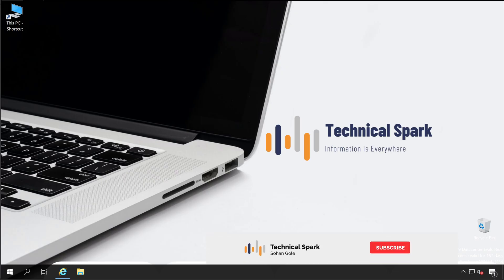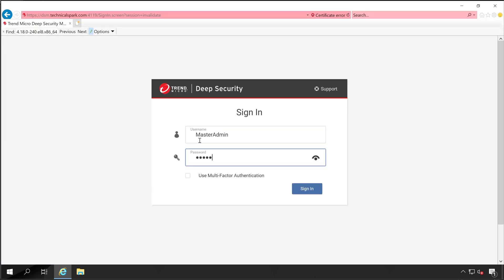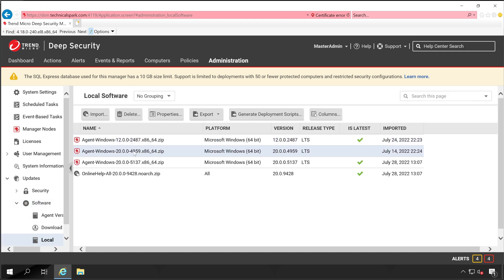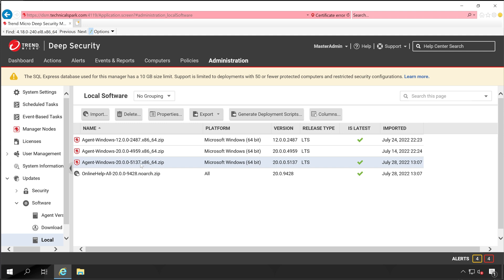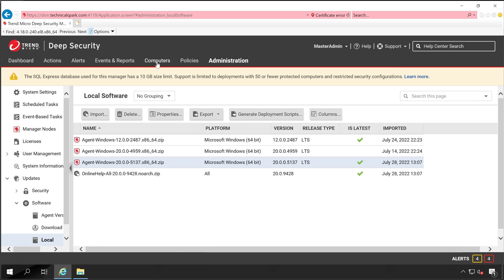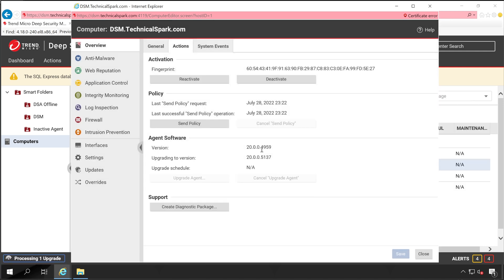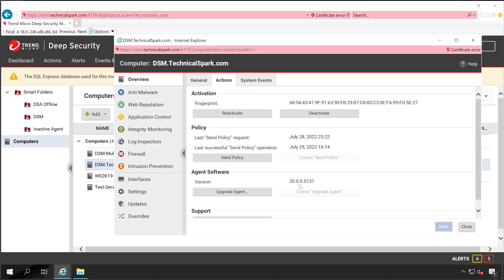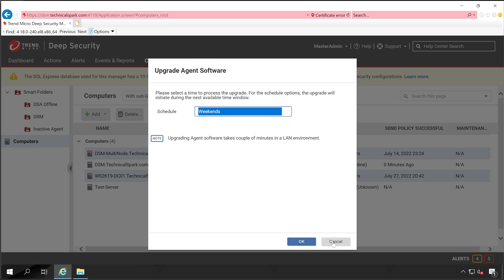Trend Micro Deep Security Agent Upgrade On Windows Server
In this video you will learn step by step procedure to upgrade Trend Micro Deep Security Agent on Windows Server.